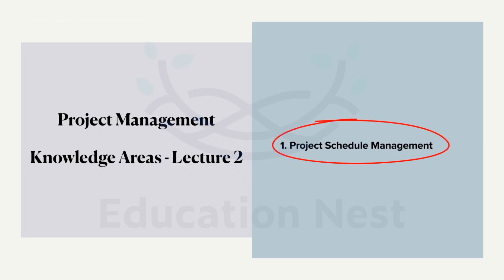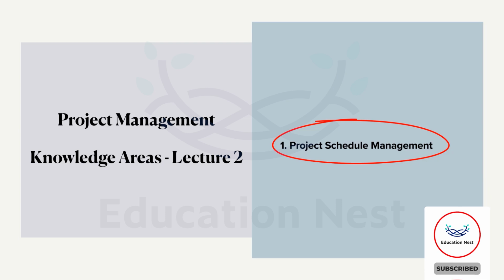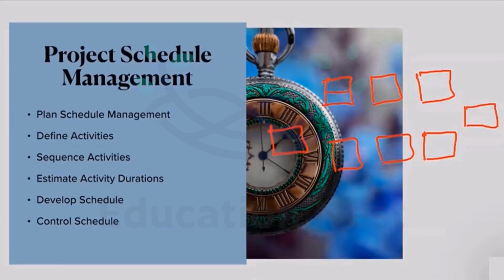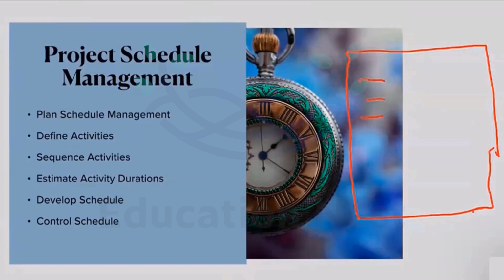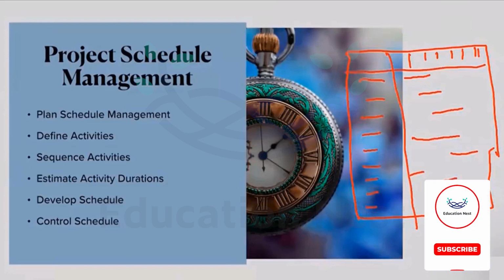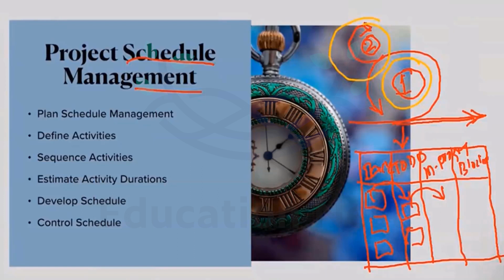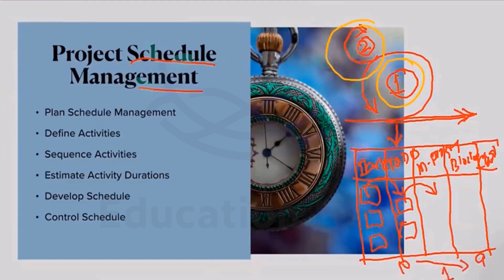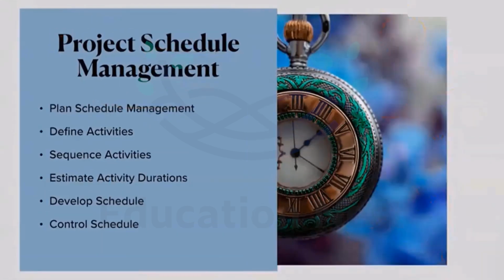Project Scheduling Management in PMP: Mastering Time for Project Success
Welcome to our PMP exam preparation series, where we explore the crucial area of "Project Scheduling Management" in project management. In this video, we focus on mastering time management for achieving project success.

Project Scheduling Management is a critical process that involves developing and controlling the project schedule. In this comprehensive guide, we delve into the key activities and techniques to create a realistic and achievable project timeline.

Join us as we discuss schedule development techniques, critical path analysis, and schedule compression methods. Learn how to handle schedule constraints, manage float, and address schedule deviations to keep the project on track.

Timestamps:
0:00 - Introduction to Project Scheduling Management in PMP
1:20 - Mastering Time for Project Success
2:45 - Techniques for Schedule Development
3:12 - Critical Path Analysis and Identifying Project Constraints
4:50 - Schedule Compression: Fast-Tracking and Crashing
6:30 - Managing Float and Controlling Project Schedule
7:00 - Addressing Schedule Deviations and Variance Analysis
8:00 - Real-World Examples: Successful Project Scheduling Practices
9:00 - Conclusion and Next Steps

Don't miss this opportunity to excel in Project Scheduling Management in PMP, empowering you to create a well-structured project schedule that drives project success.